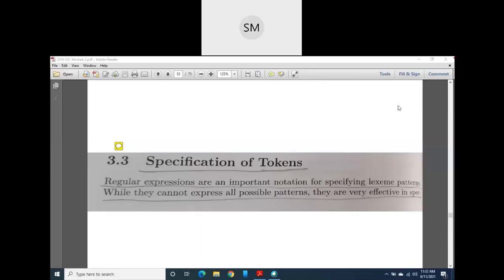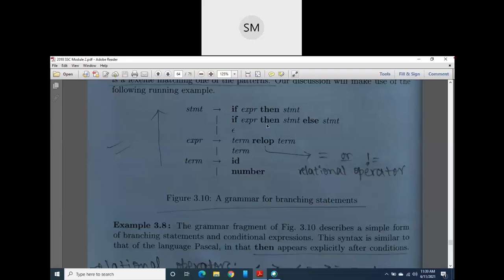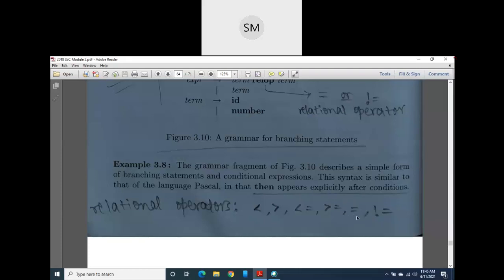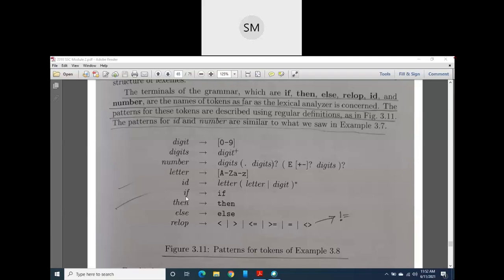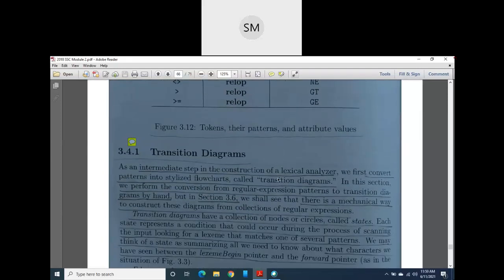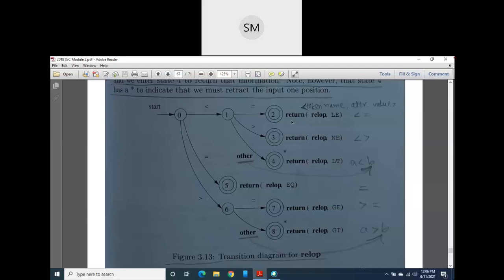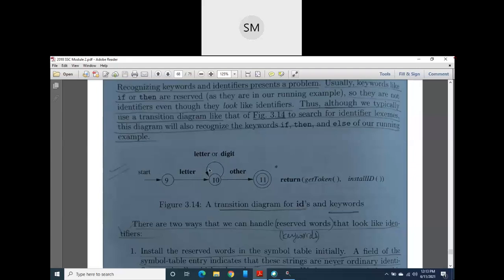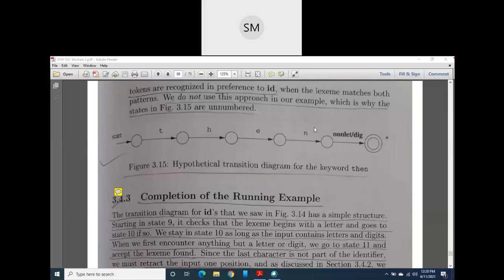Module2_Class11_Recognition of Tokens_2021 06 11_11 31 52